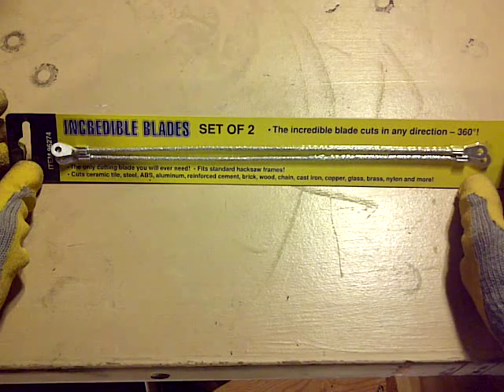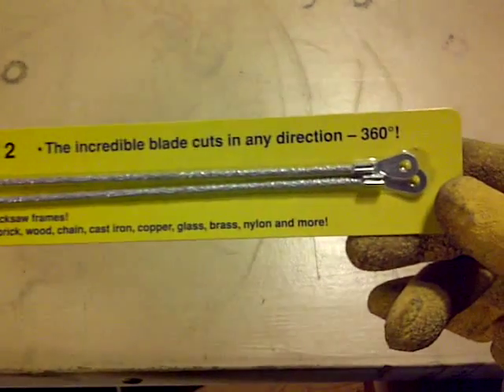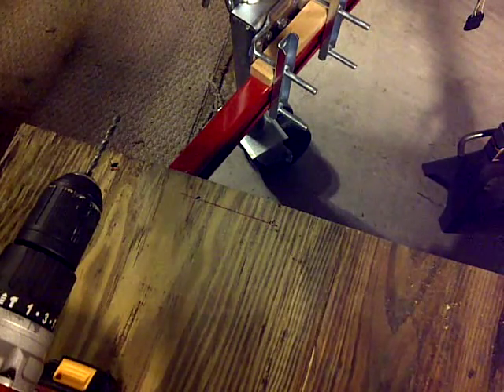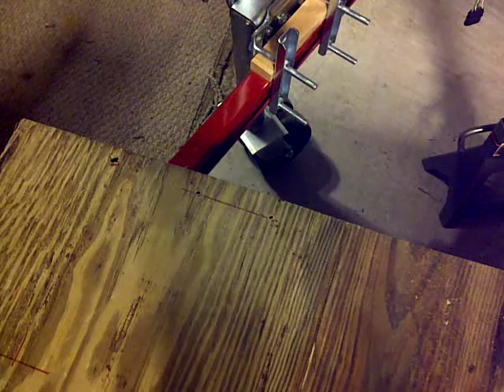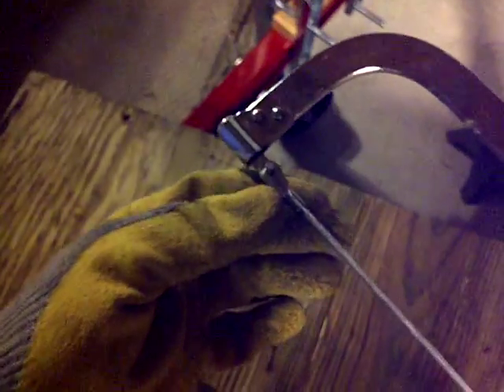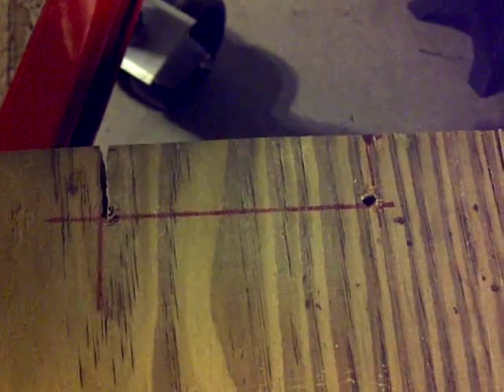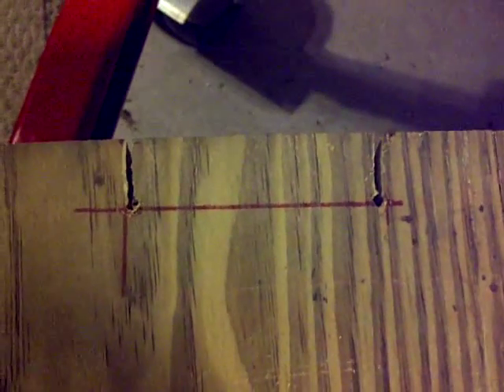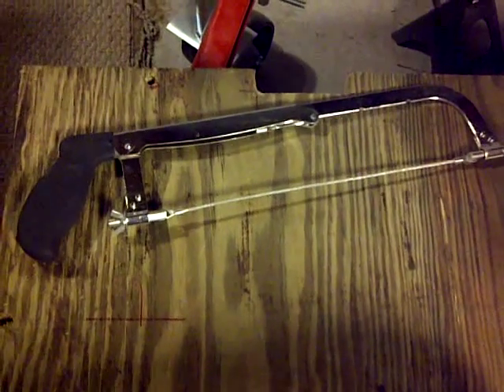"The Incredible Blade" Carbide Cutting Rods, Pack Of 2 - 01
In this episode I need to do something that can cut like a jig or coping saw.  I fond this "The Incredible Blade" Carbide Cutting Rods, Pack Of 2 and test it out on a cut I need to make on 3/4 treated plywood.  All uncut, unedited, raw footage in first person view.